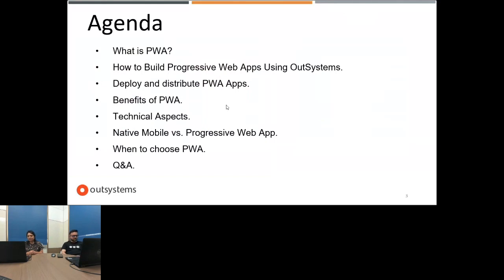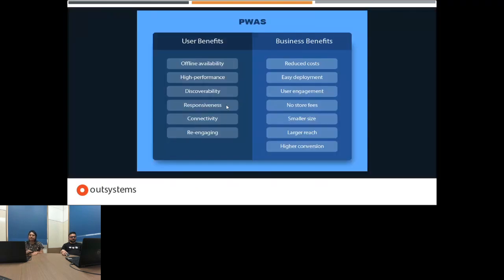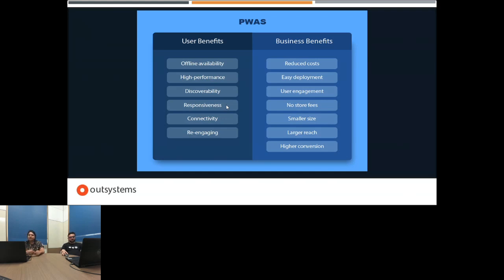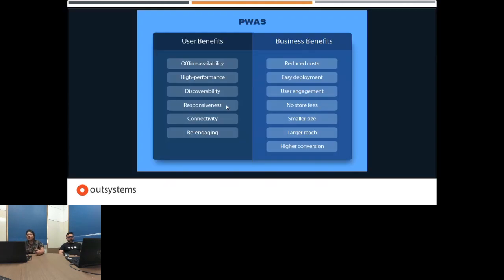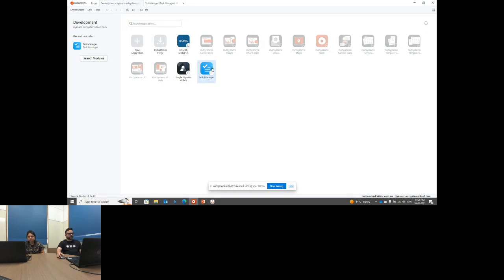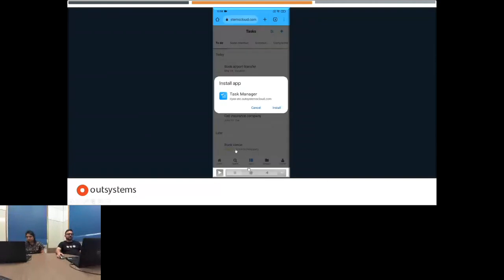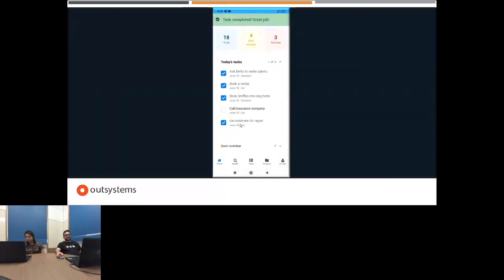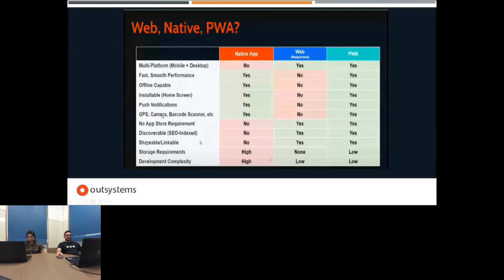A deep dive into the development of Progressive Web App (PWA) - OSUG - KUWAIT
This session is to understand the difference between Native Mobile vs. Progressive Web App. When to choose PWA, What are the advantages and disadvantages, how to distribute the PWA app in OutSystems and how OutSystems accelerates PWA development